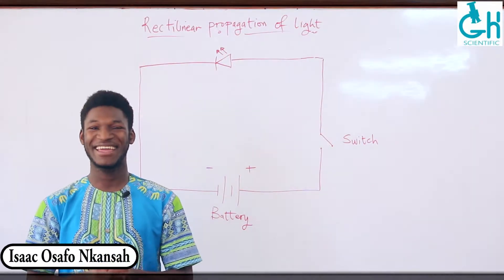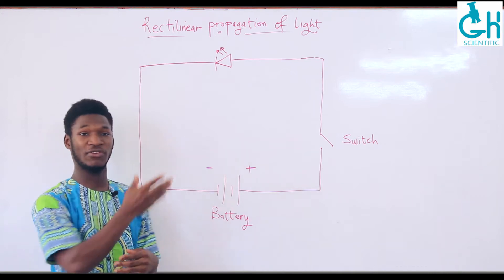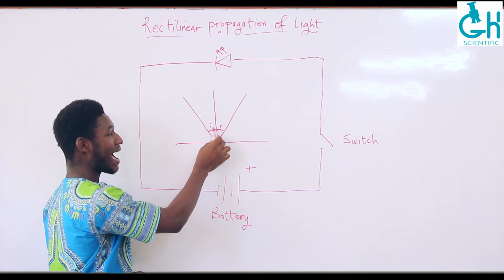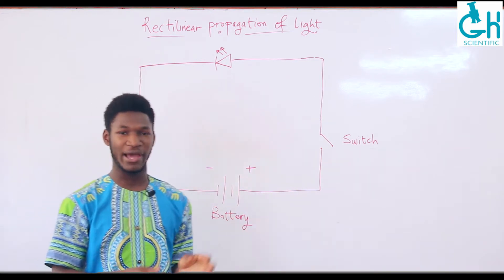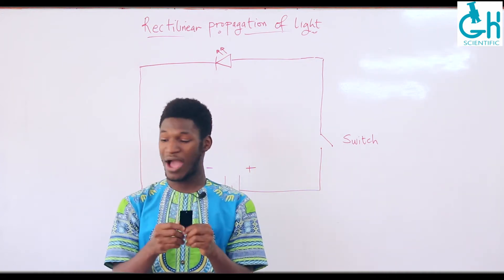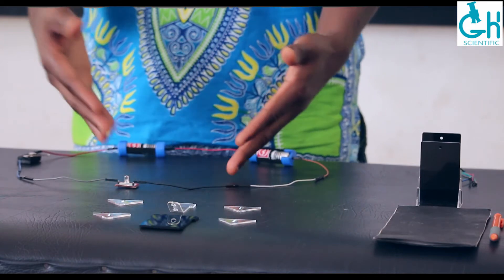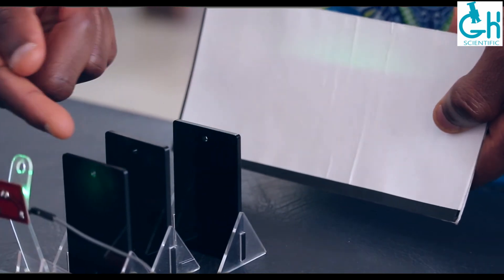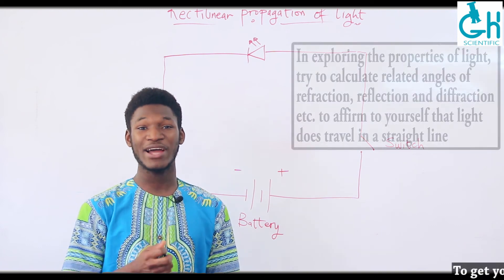The Science Set - Rectilinear Propagation of Light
Light travels in a straight line, or so they say. With this simple set up using the science set, you can test this property for yourself